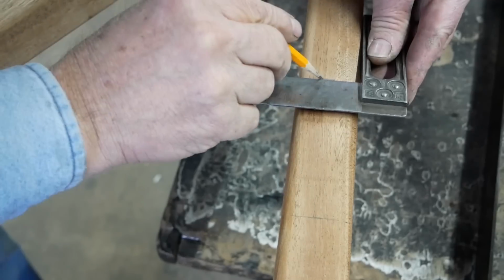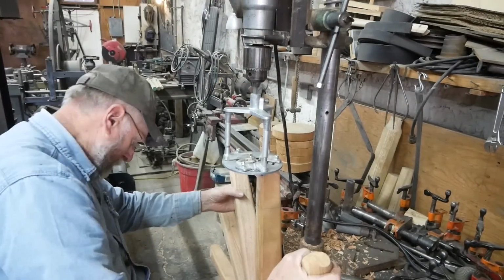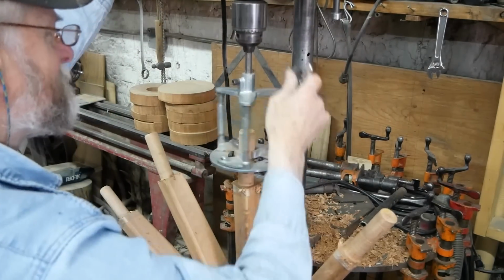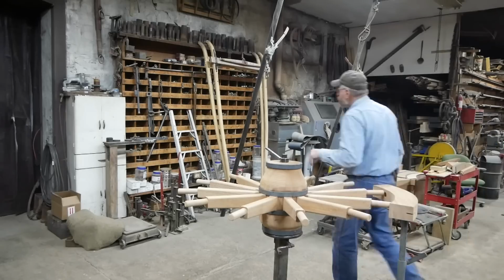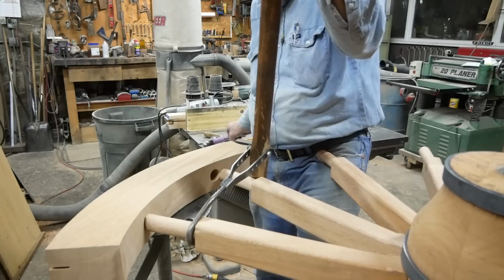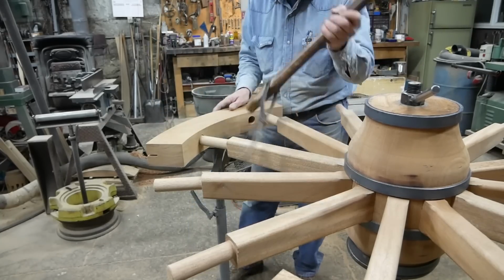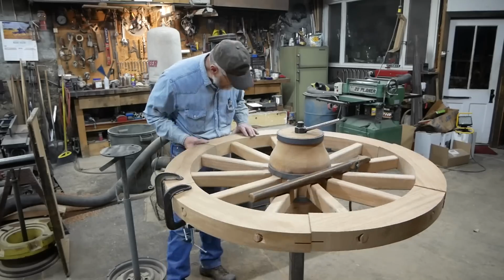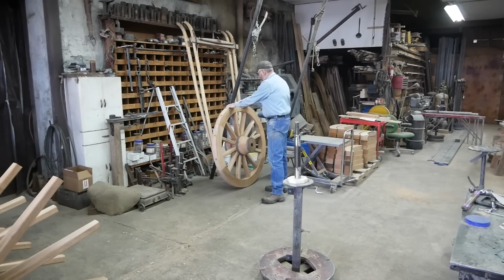Heavy Felloes are Difficult on the Spanish Cannon Wheels - #7 | Engels Coach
4 1/2" deep felloes installed on Spanish cannon wheels are challenging, taking the spokes to their limits.  Because of the extra long tenons the spokes have to flex extra far to meet the narrower distance between holes on the inside of the felloes.  This pushes the mahogany to its limits.

Misc. items I get frequent inquiries for:
3M spray adhesive I use